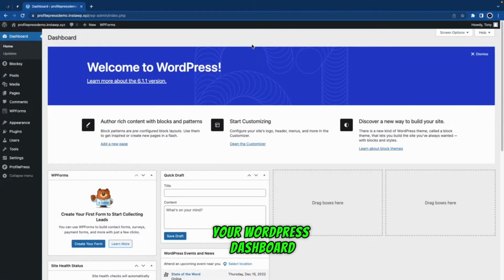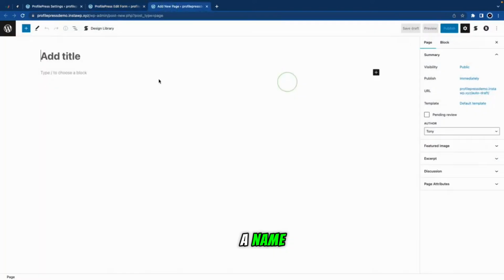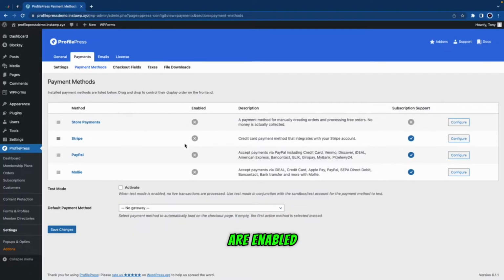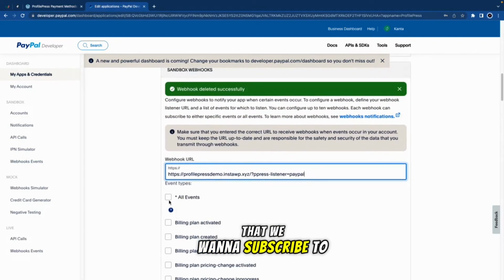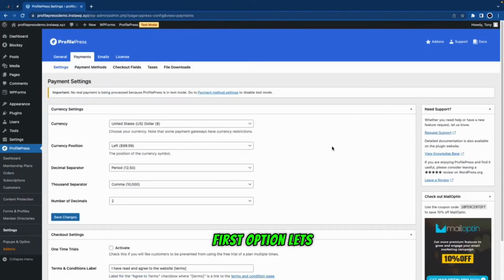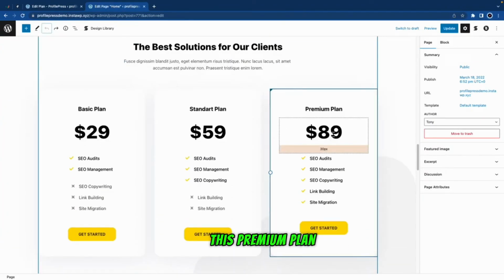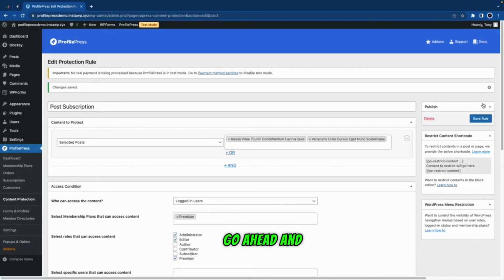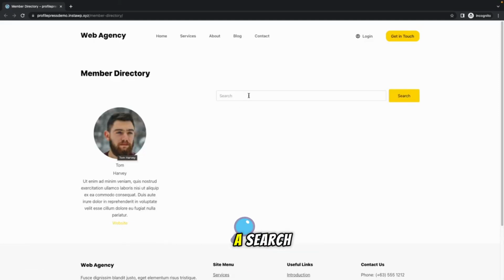ProfilePress Review | WordPress Membership Plugin for Selling Digital Products | Lifetime Deal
ProfilePress isn’t just another membership plugin — it’s a complete platform for growing your online business. From beautiful, customizable templates to advanced content restriction and user management features, ProfilePress is designed to help you create a seamless, premium experience for your members.

You’ll learn how to easily build front-end login and registration forms, add custom fields, manage user profiles, and even enable social login options. Plus, with metered paywalls and detailed analytics, you can boost your revenue and better understand your audience.

Don’t miss this walkthrough showcasing how ProfilePress can turn your WordPress site into a fully functional membership powerhouse.

🕒 Video Chapters:
00:00 - Introduction: Why Choose ProfilePress
01:15 - Monetize Your Passion with Memberships
03:00 - Sell Digital Products & Courses
05:20 - Powerful Form Builder & Member Directories
07:10 - Easy Content Restriction & Paywalls
09:00 - Payment Integration & Checkout
10:30 - Premium Addons & Extensions
12:00 - Final Thoughts & Getting Started